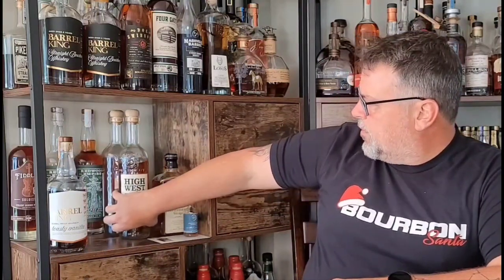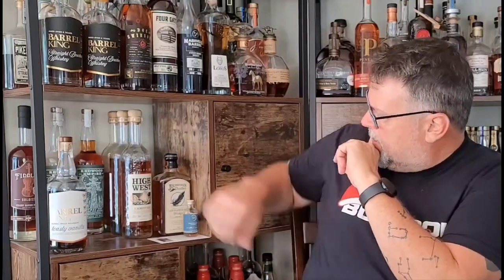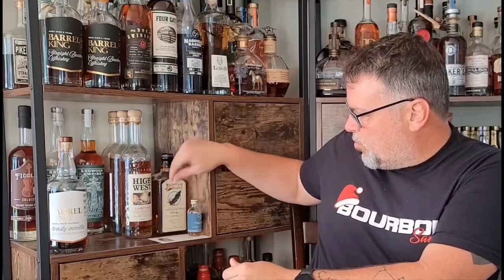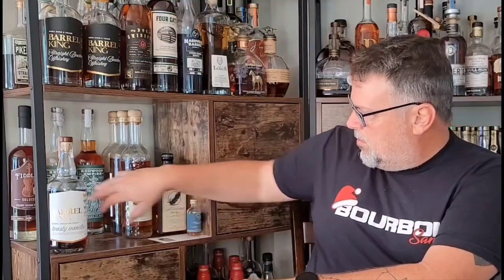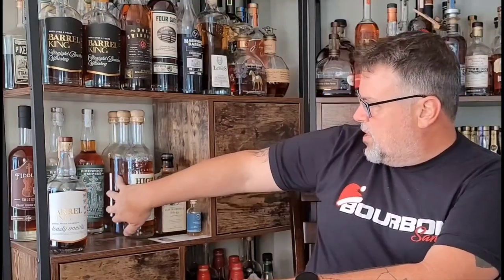Vanilla STAGG Finished Bourbon, from Barrel King